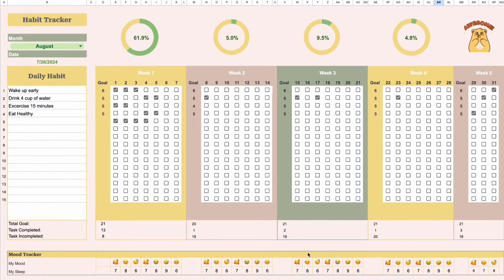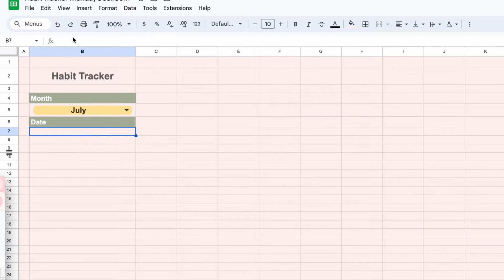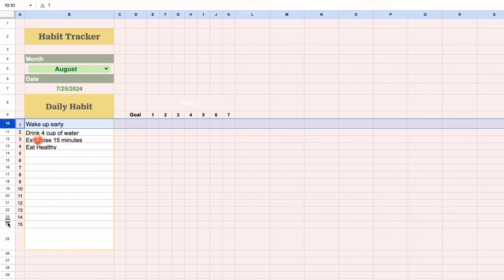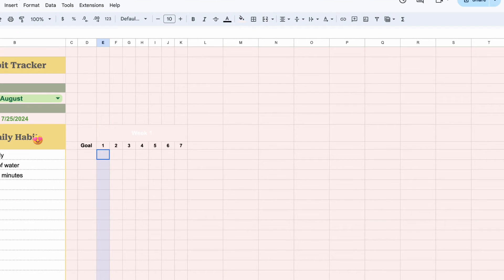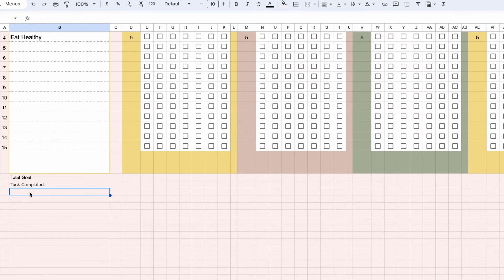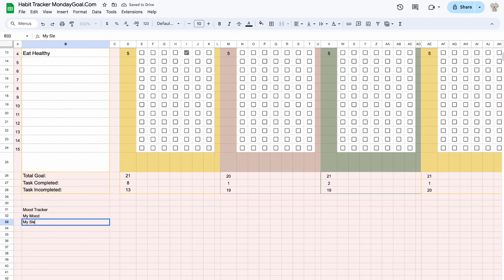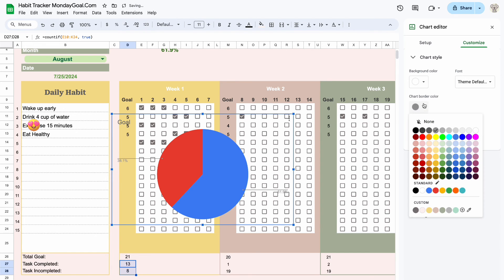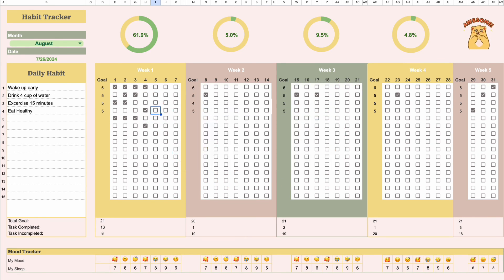Simple Steps to a Better You: DIY Habit Tracker with Google Sheets [ Part 1] FREE Template available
Want to build better habits and track your mood? This tutorial shows you how to create a comprehensive habit tracker in Google Sheets. Learn step-by-step how to design your tracker, add checkboxes, calculate completion rates, and even include a mood tracker. Perfect for boosting productivity and self-care!

In this video, you'll learn:

- How to set up your Habit Tracker in Google Sheets (it's easier than you think!)
- Add essential elements like daily, weekly habit tracker and checkboxes to mark completed tasks.
- Keep your list organized with clear formatting and optional features (bonus tips!).